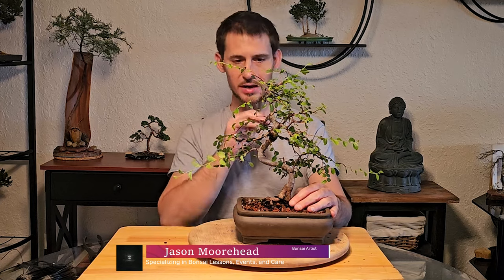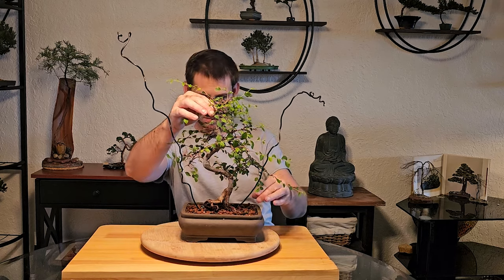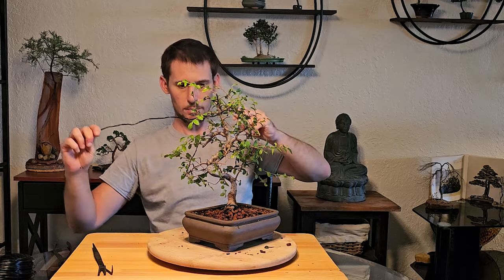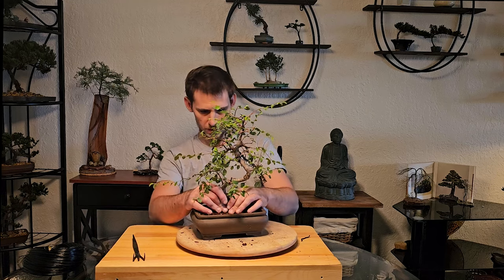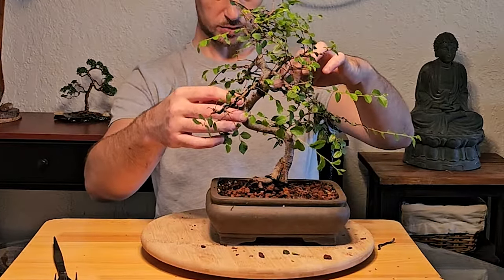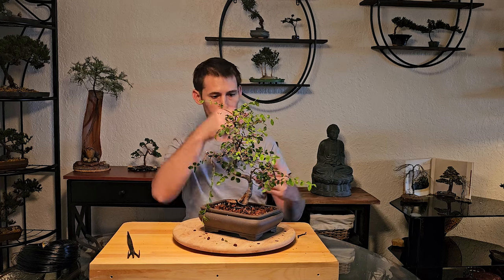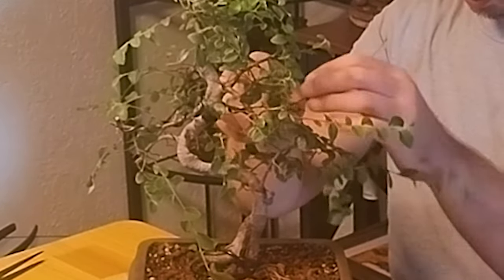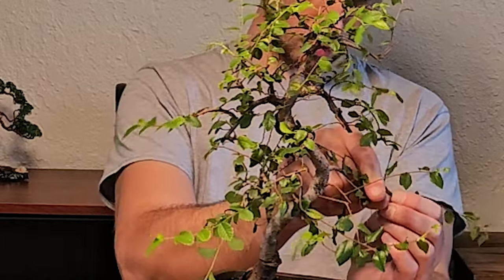Bonsai Wiring Tutorial - How to Wire a Chinese Elm Bonsai Tree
Tutorial on wiring a Chinese Elm Bonsai tree.   Explaining how to choose the correct gauge of wire for each branch, deciduous branch structure and other bonsai topics.  How to create movement on the primary, secondary, and tertiary branches.

0:00 - Intro
0:34 Placing 1.5 Gauge Wire Through the Drainage Holes
1:25 Anchoring the Base of the Trunk
2:40 Wrapping the Wire Around the Two Primary Branches
5:30 Creating Movement in the Primary Branches
6:51 A Side Note - Proper Elm Bonsai Trimming, Ramification, and Deciduous Branch Structure
7:55 Wiring Smaller Secondary and Tertiary Branches
9:23 Creating Movement on the Smaller Branches